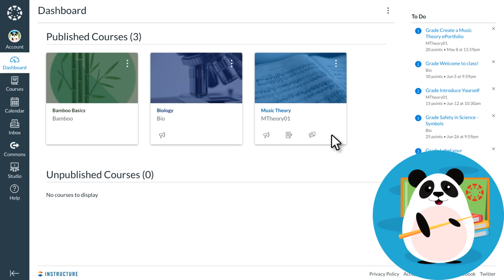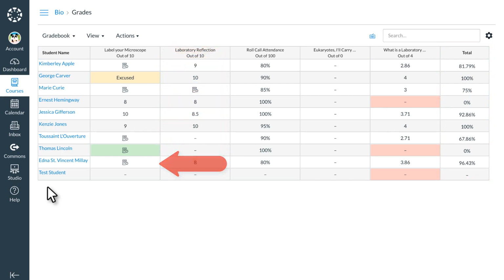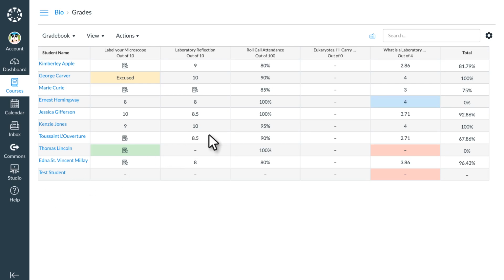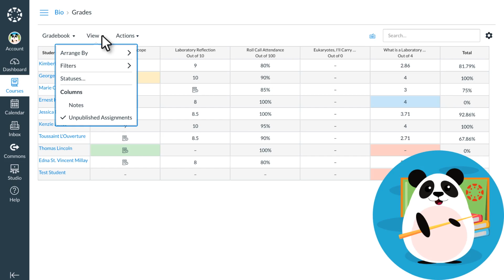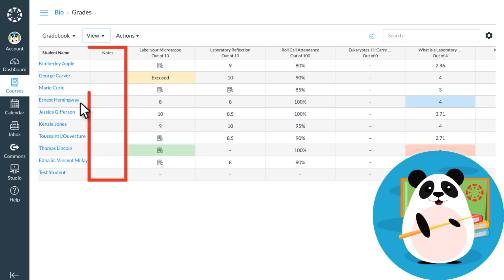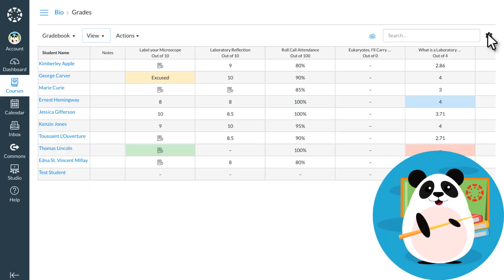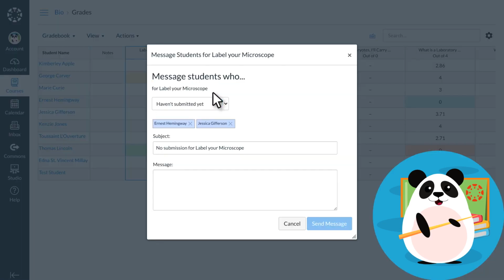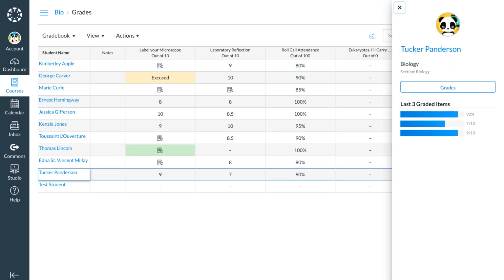Using The Gradebook in Canvas LMS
Need to know how to use the Gradebook in Canvas LMS?